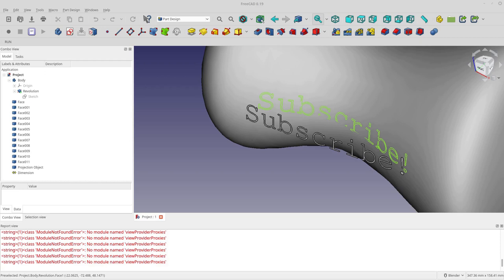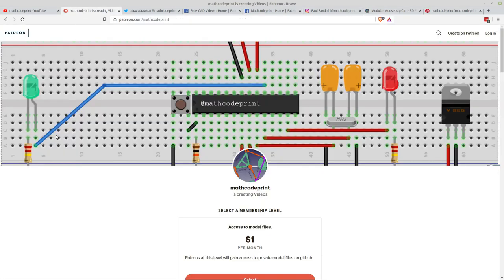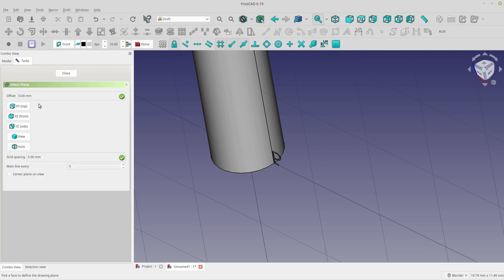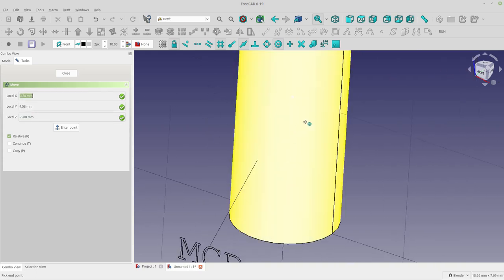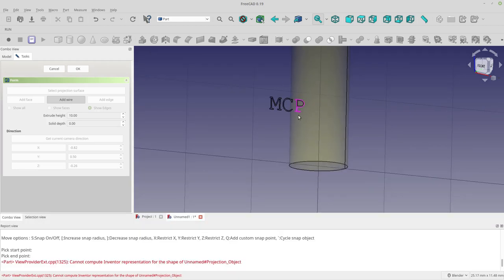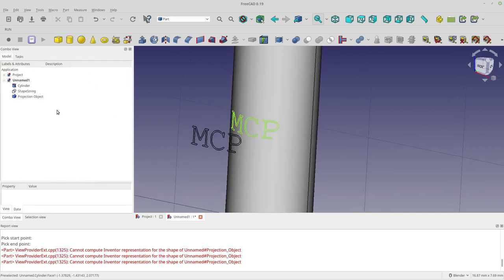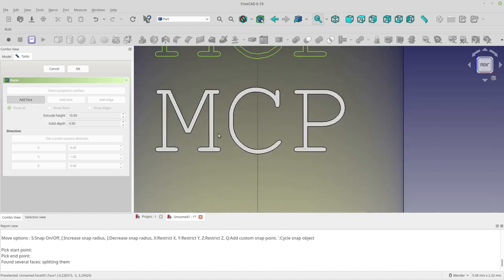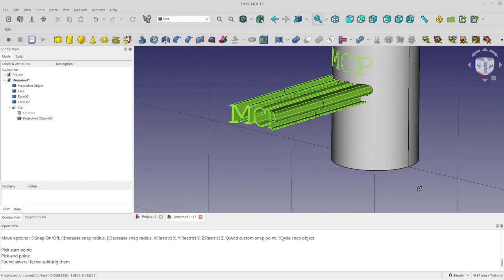FreeCAD Tutorial - Project Text onto a Curve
This video walks through the new Projection Tool from the daily build. I made it a 6AM on a Saturday ... I was a little sleepy but I think it is still worth posting.